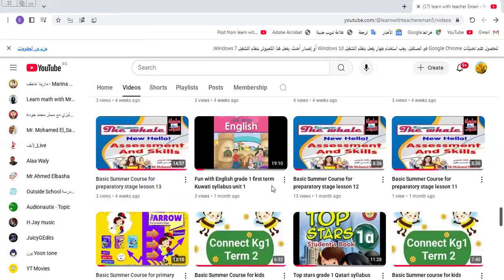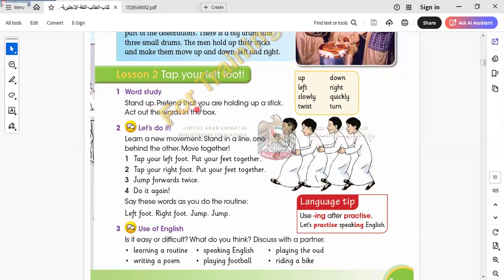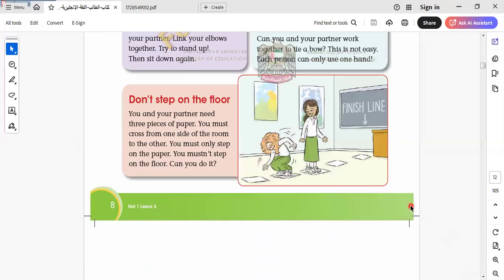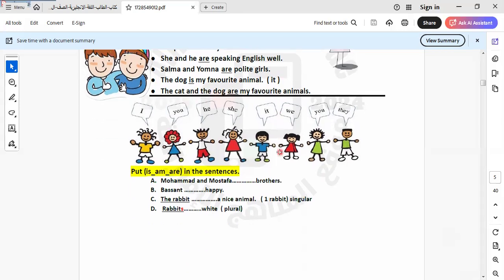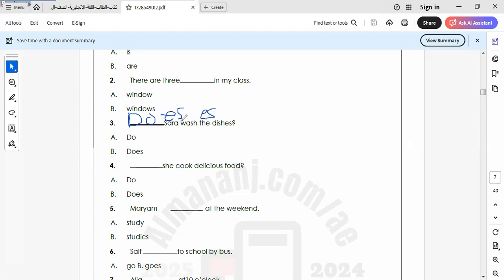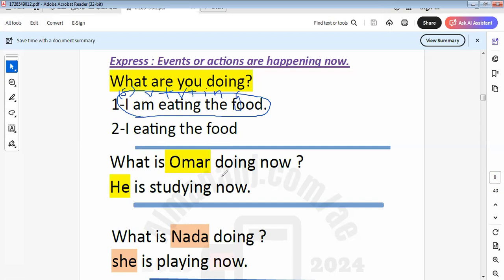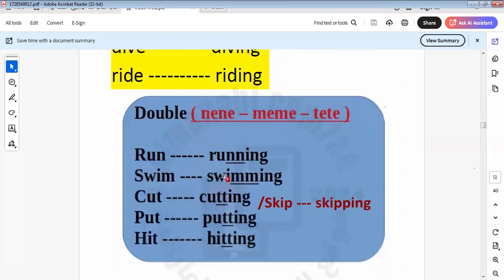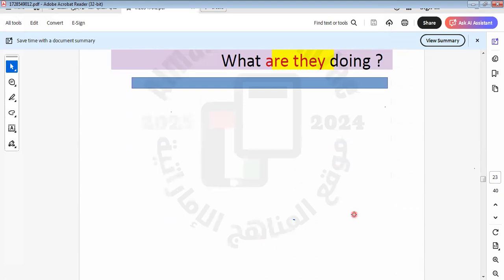Bridge to Success Emarati Syllabus grade 4 unit 1 lessons 1,2,3 first term